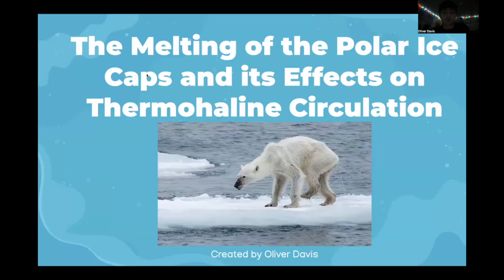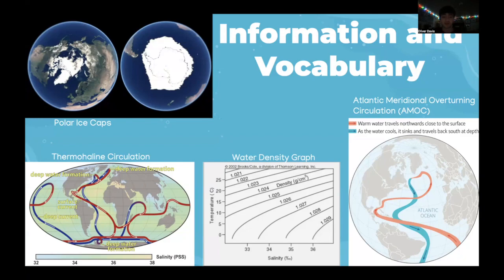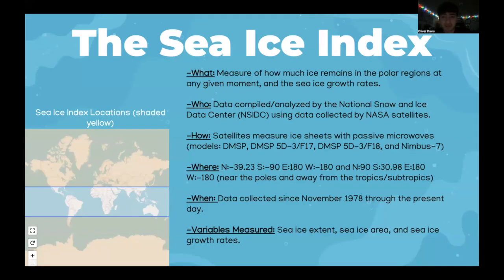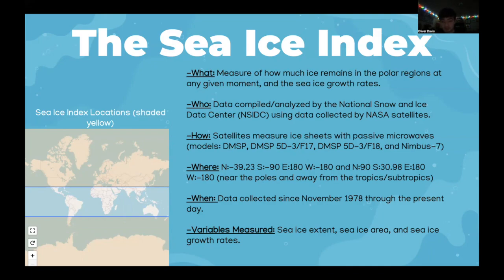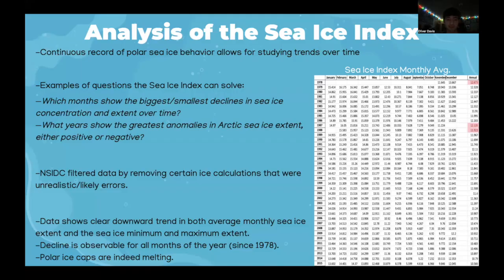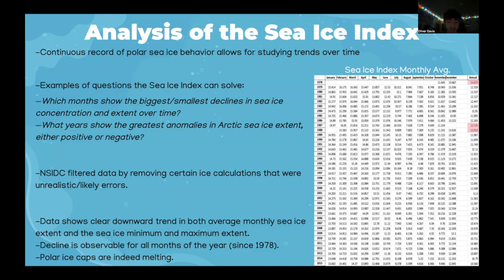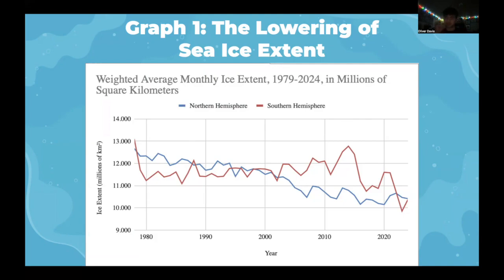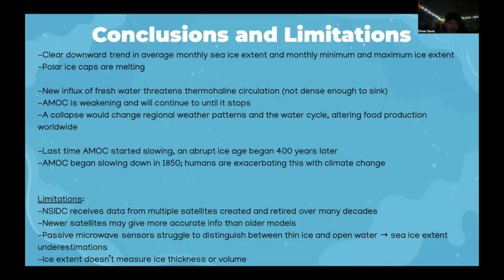Sea Ice Extent Video Final